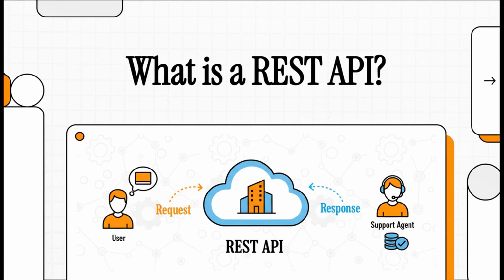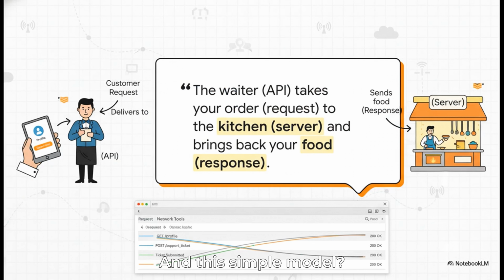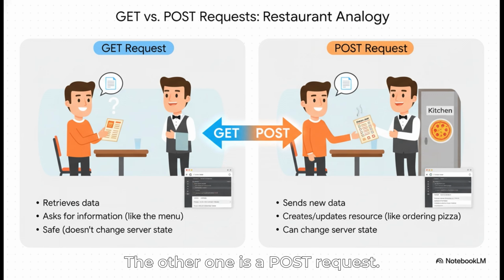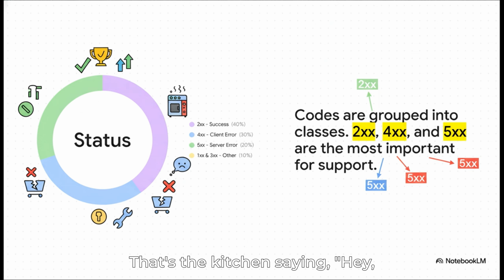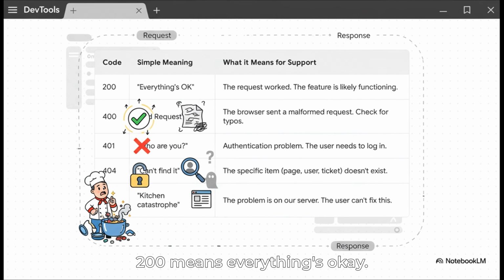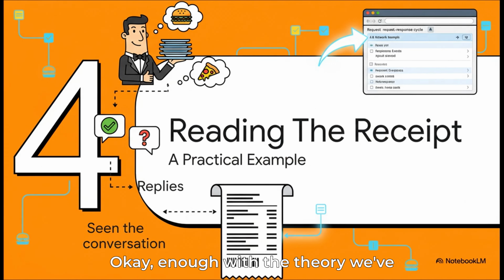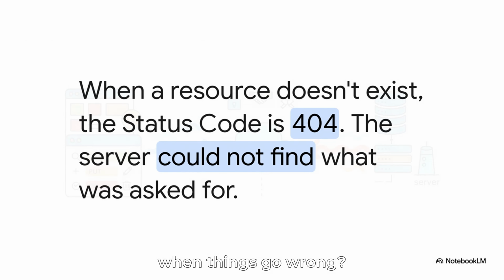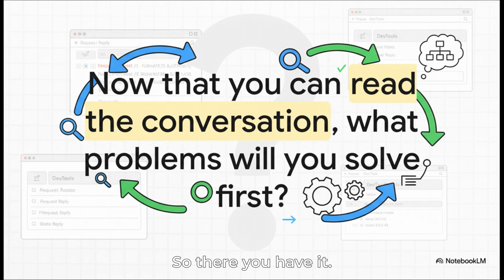What is REST API? Explained for Support Engineers Without Code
🌐 "The API is down" — but what even is an API? In this video, I'll explain REST API from first principles using clear analogies and zero code — so you can understand what APIs do, how they fail, and describe issues confidently when talking to developers.

✅ What you'll learn:
• What an API is and why applications use them
• HTTP methods: GET, POST, PUT, DELETE explained simply
• Request and response structure: headers, body, status codes
• How to read an API error and describe it in a ticket

This video was created using NotebookLM — an AI-powered tool that helps explain technical architecture to non-developer audiences.

👤 About the author:
I'm Mykhailo Bulhakov — IT Support Engineer making API concepts approachable for every support professional.